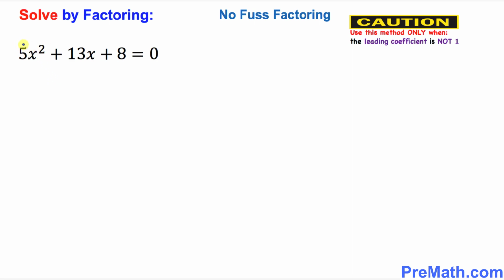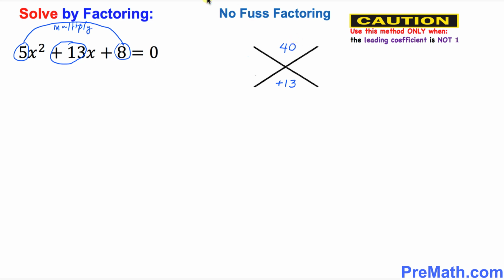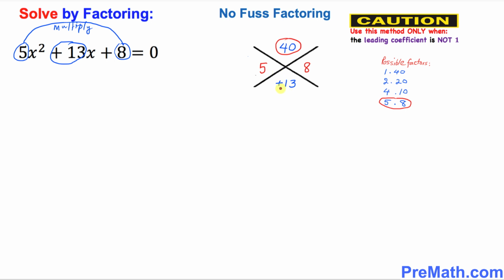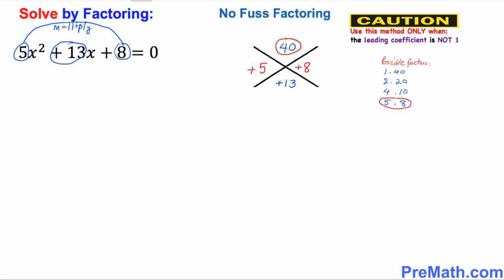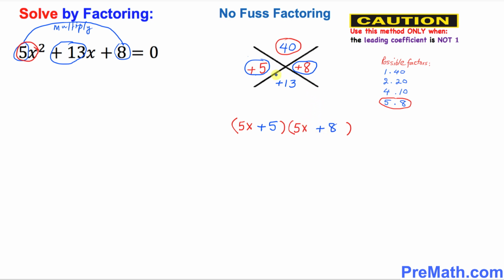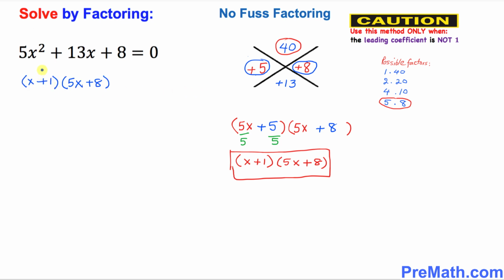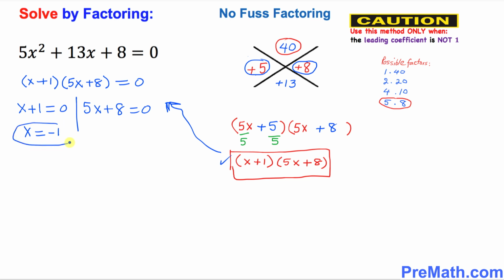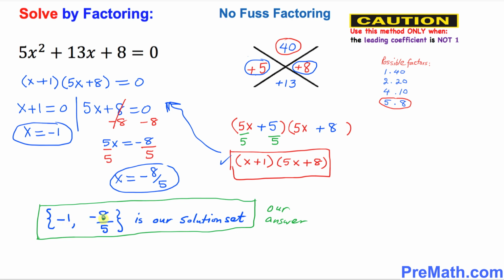How to Solve Quadratic Equations by Factoring - Fast & Easy No Fuss Factoring Method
Learn how to solve quadratic equations by factoring. Use the fast and easy no fuss factoring method to learn how to solve these problems. Step-by-step explanation by PreMath.com